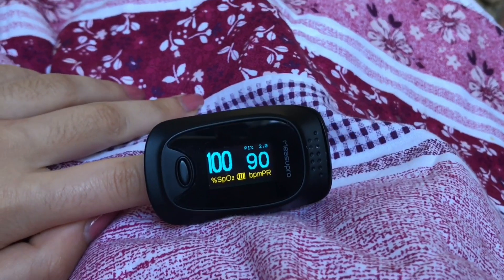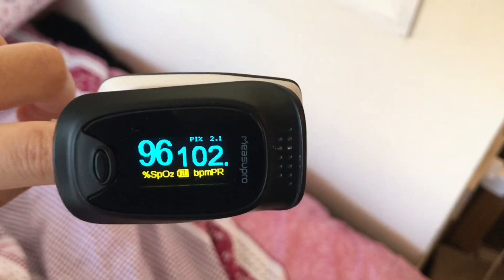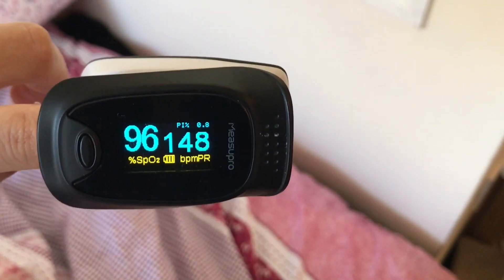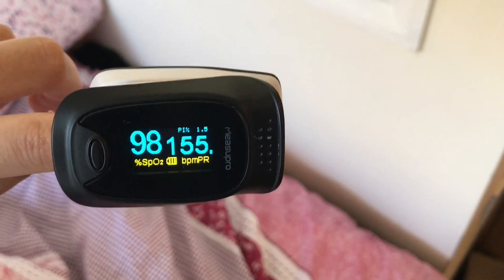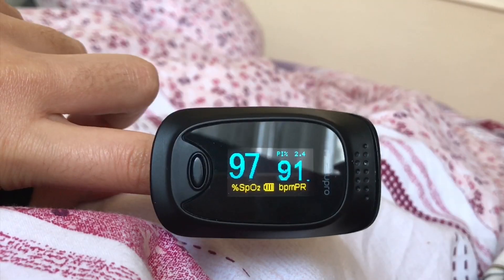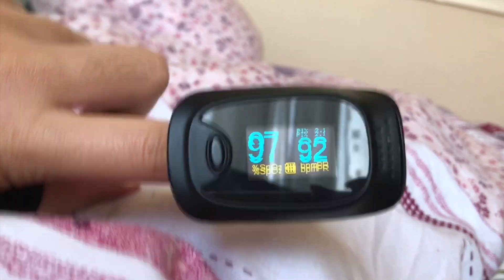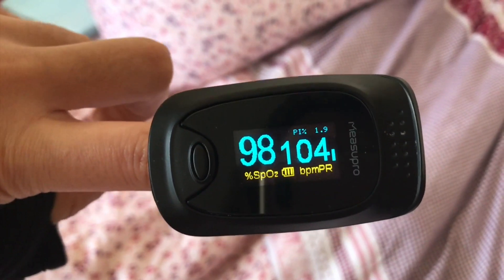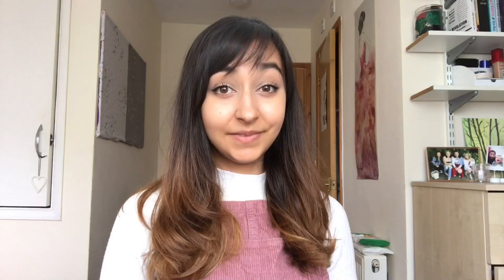POTS Tilt Table Test at Home Before & After Medication! | Active stand test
POTS Tilt Table Test at Home Before & After Medication! Postural Orthostatic Tachycardia Syndrome

Hi! I'm on propranolol and midodrine for postural orthostatic tachycardia syndrome, so I thought I'd do a little experiment about how they affect my heart rate, using a poor man's tilt table test/active stand test. I found the results prettty interesting :) If you're on different pots meds, it would be interesting to hear how/how much they affect you too :)

Hope you're as well as you can be,

Georgina x